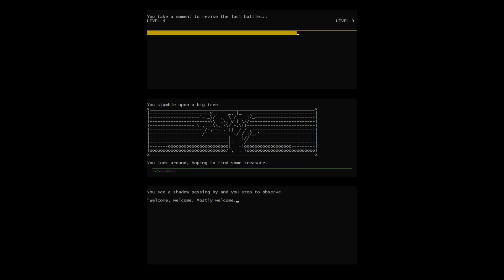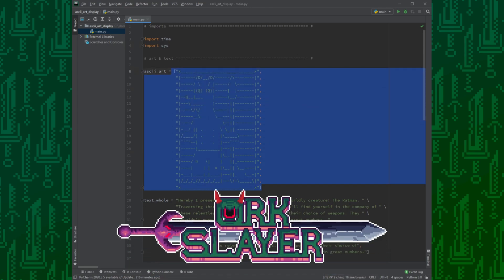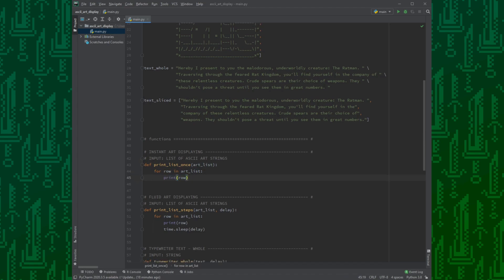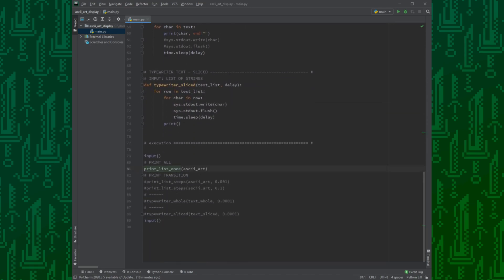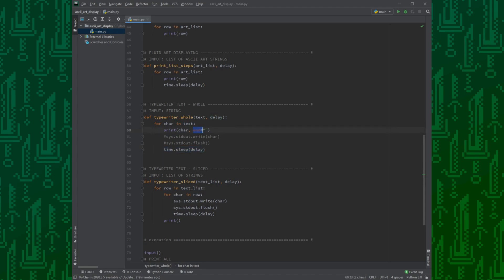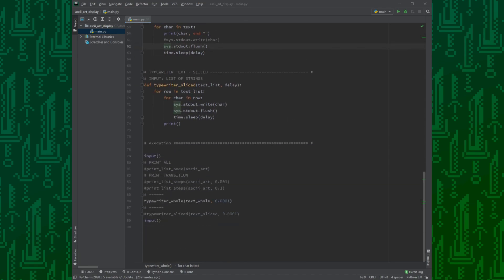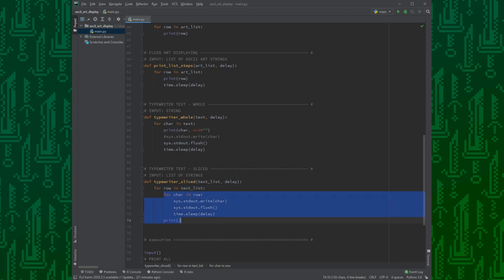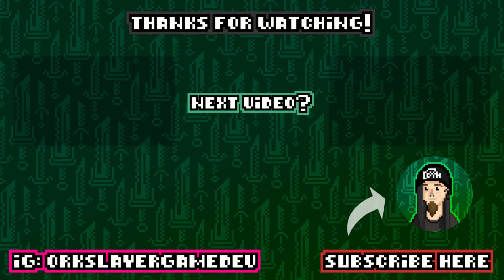EASY Typewriter Effect for BEGINNERS - Python ASCII Tutorial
Long requested tutorial about how you can print out ASCII art!
I decided deliver it with the typewriter effect in the same video.

Also sorry for my weak voice, I was ill during the recording.

Possible next video:
"ellipse indicator tutorial in pygame"

×oOo× 👽SOCIALS👽 ×oOo×

×oOo× 💿MUSIC📀 ×oOo×

Script, art, music, sound effects, etc. for Ork Slayer made by myself.
Music for the video:
♪ Summer Solstice on the June Planet (Prod. by Bail Bonds)

×oOo× 🎞TIMESTAMPS🎞 ×oOo×

00:00 - Examples & Code Structure
00:38 - Art Displaying Functions
01:13 - Text Displaying Functions
02:26 - Chill Outro

×oOo× ✨TAGS✨ ×oOo×